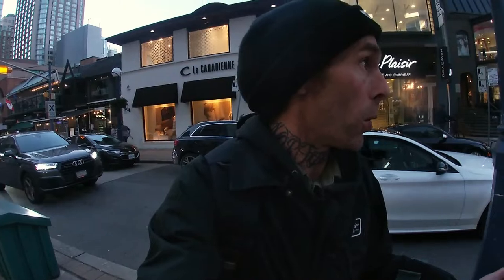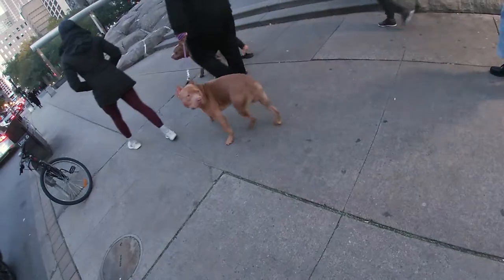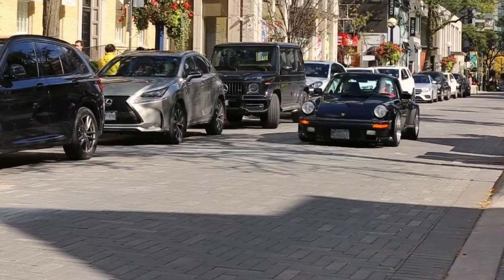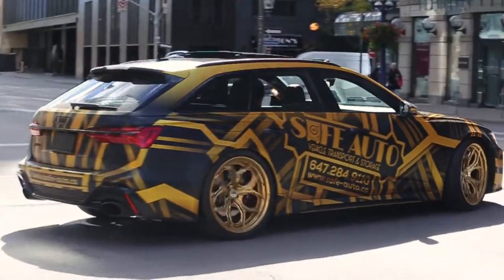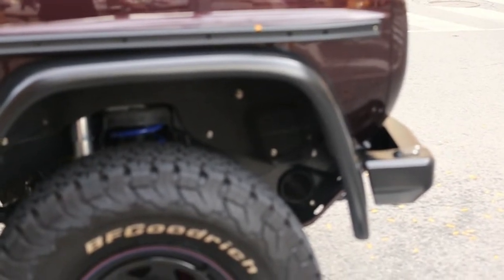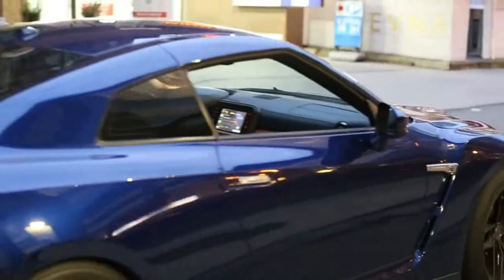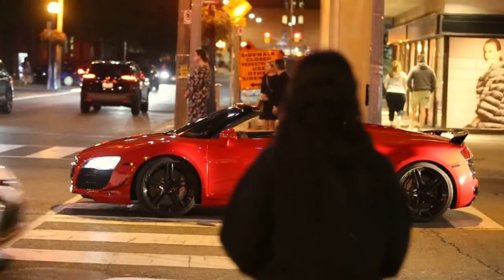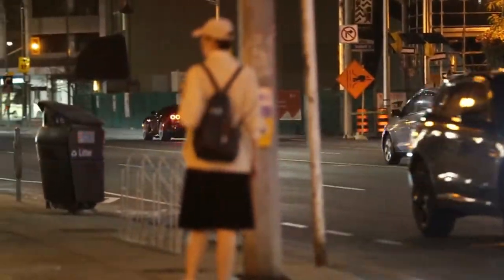A CRAZY *V12* COMBO FERRARI 812 GTS + DBS SUPER LEGGERA THEN SILIVIA S-15 & A 360 CHALLANGE STRADALE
slivias15 360challengestradale supercars PLEASE, LIKE, SHARE, & SUBSCRIBE to help reach 1000 Subscriber's with the craziest random V12 Combo, when a Rosso Fuoco 812 GTS plus a Aston Martin DBS Super Leggera roll up , then the 1st Silvia S-15 from japan on the channel & a 1 of the greatest Ferrari's ever made , the 360 challenge Stradale rip's and acceleration HUGE THANK YOU To everyone who left wel lwishes after the passing of my best friend & Kitty LINKS BELOW to all Instagrams